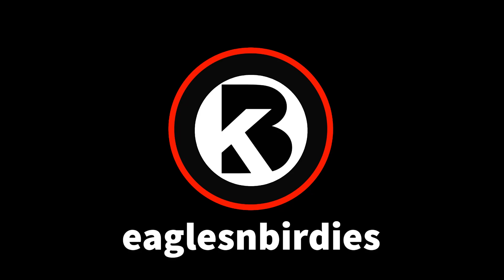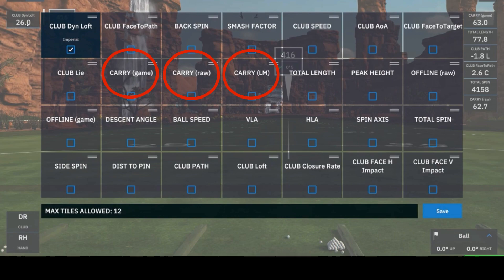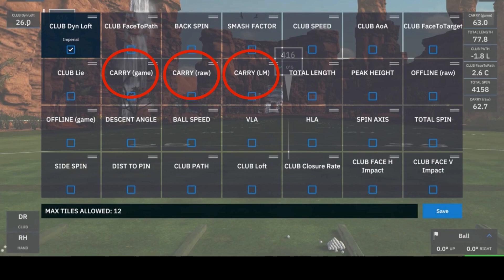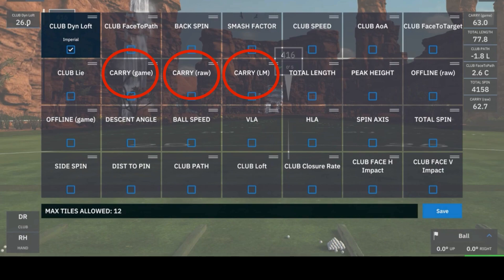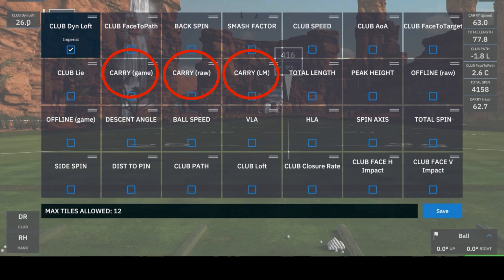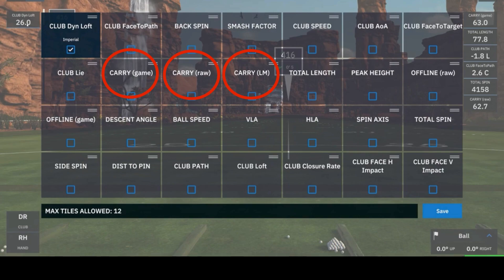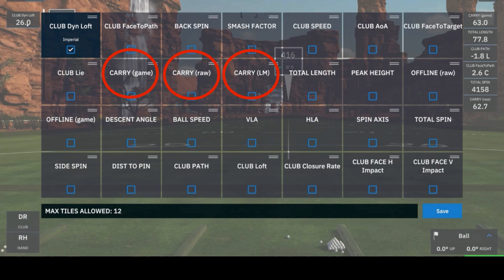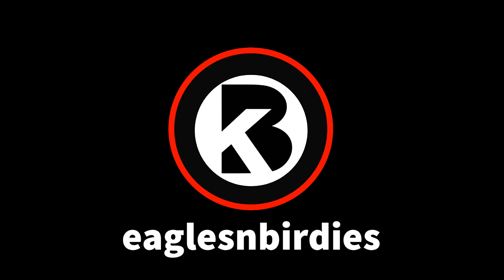GSPro Carry Data Difference… HUH? Carry Game, Raw,LM? HELP!!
We go through the  differences of each carry data tile in GSPro